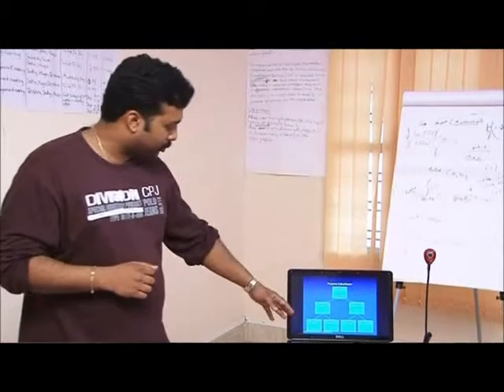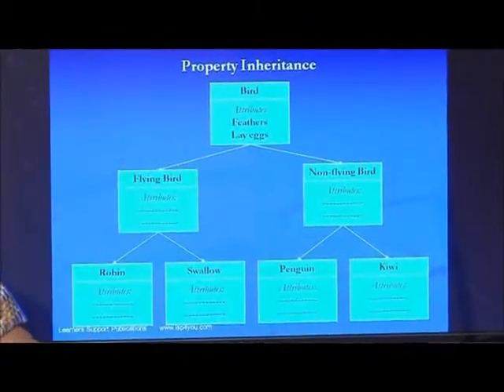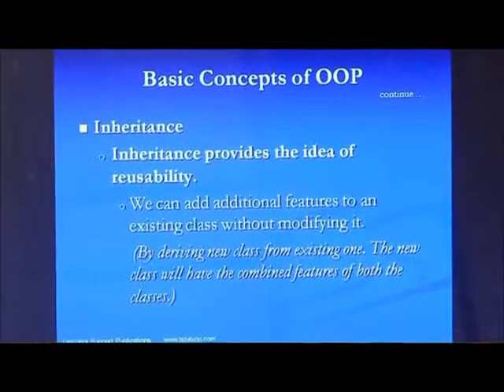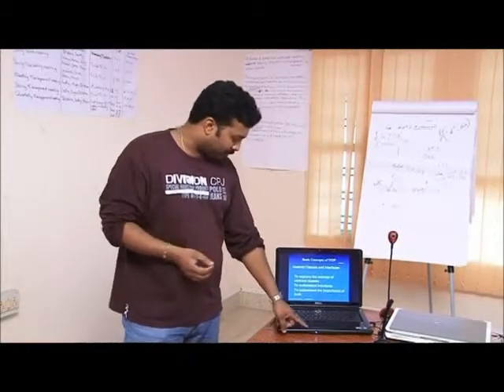Traning OOPS video 2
A technical training about OOPS. Very useful for programmers to watch!

About Bridge Outsourcing

Bridge is a global IT powerhouse with presence in the Netherlands, Sweden and Germany. We provide you with flexible IT manpower from our offshore and nearshore skill centers in Ukraine, India and Moldova. Our expertise lies in the following domains:

• Dedicated teams
• Software development
• E-business
• Open Source solutions

Many people wonder what Global sourcing or outsourcing can do for their organisation. They want to save on IT costs and are looking for IT staff.

There are many stories about companies that move (IT) work to India or Eastern Europe. But how do you do this?

How do you make outsourcing work? How do you find the right supplier? Does India fit better or Eastern Europe and why?

Global sourcing is a complex arena and not something you do overnight. Many entrepreneurs, directors, CIO's and COO's have difficulties taking the right steps and have different reasons for that:

- They don't know where to start and which steps to take (how do I develop an effective strategy? How do I setup my processes? How do I find the right supplier? What are the pitfalls, what should I pay attention to?)

- It looks like something which other people do but not them or something only multinationals do, but somewhere in their mind they wonder if it is the right thing to move part of their work overseas.

Do you know people who say such things? Or do you recogize it yourself?

Take the first steps to make offshoring work for your organisation

- Develop a clear strategy for the next years
- Find the right supplier
- Develop effective processes and continuously improve them
- Put the right man on the right seat in your offshore team